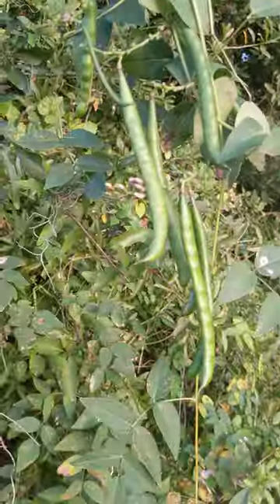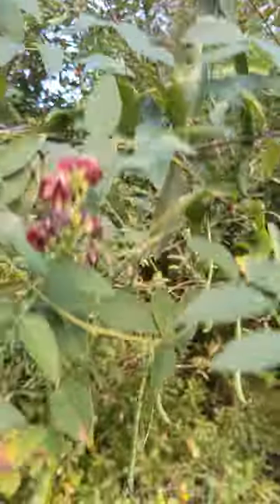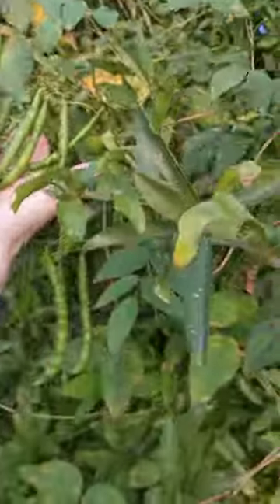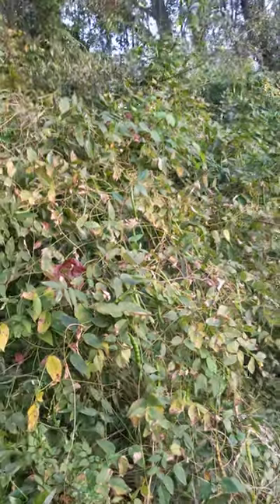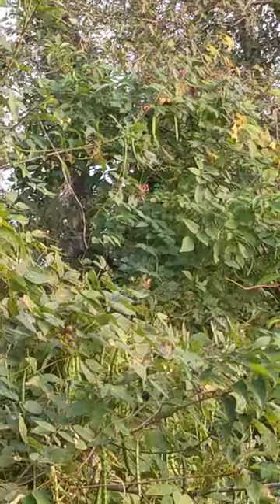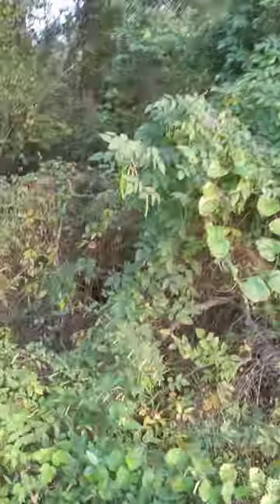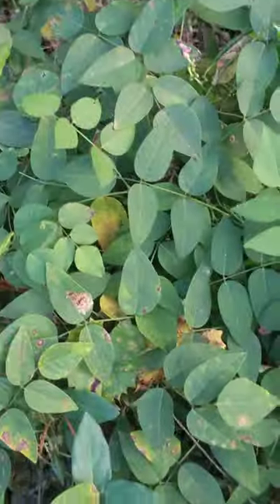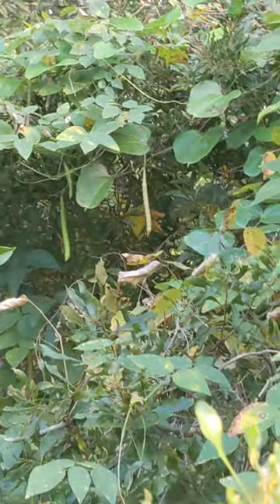October 23rd 2023 Apios americana Hopniss in Richmond Hill Georgia JF something park